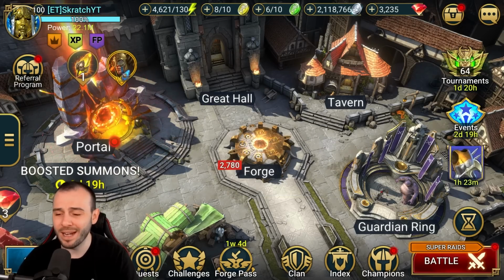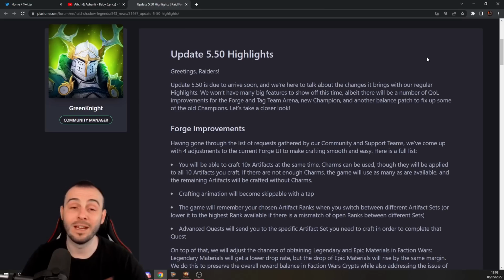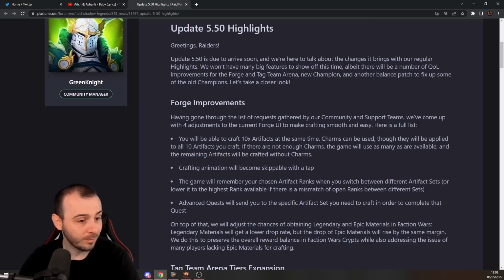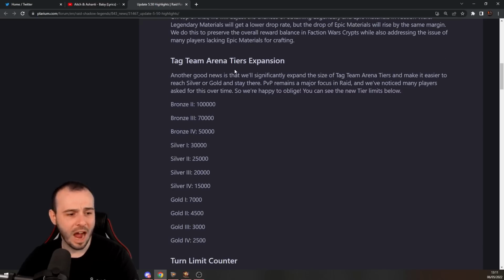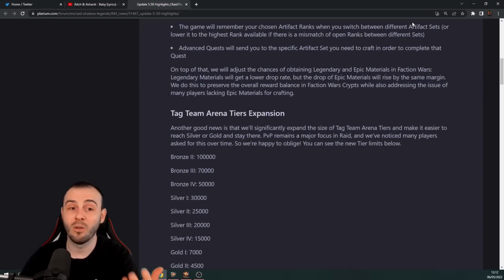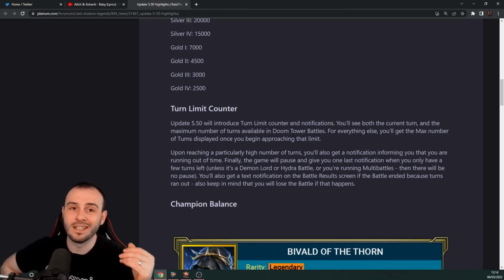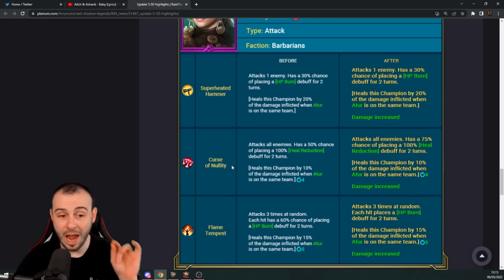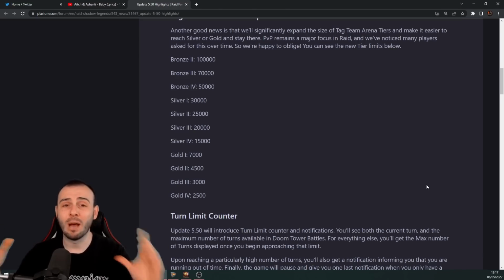🚨PATCH 5.5🚨 HUGE TAG TEAM ARENA CHANGES, FACTION WARS & FORGE BUFFS | RAID SHADOW LEGENDS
Looking to improve at Raid? We have some of the greatest minds in there helping people out!

✅Free Infinite Multi Battles ✅ Auto Clicker ✅ Speed Roll Your Gear ✅